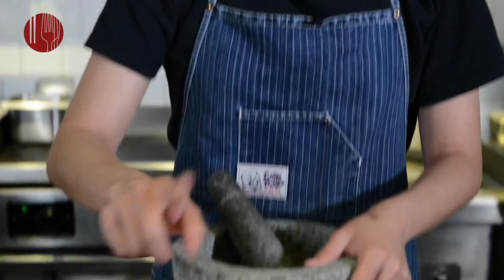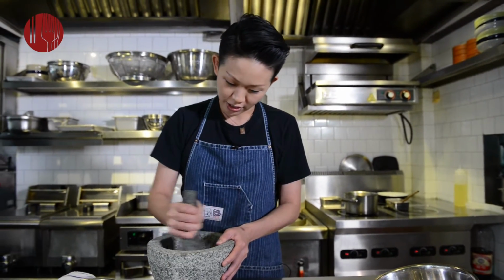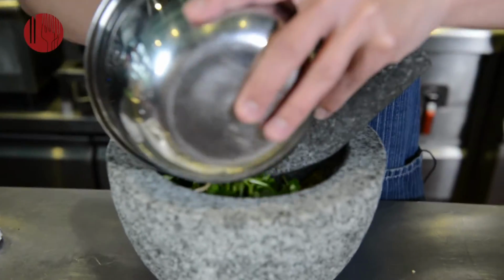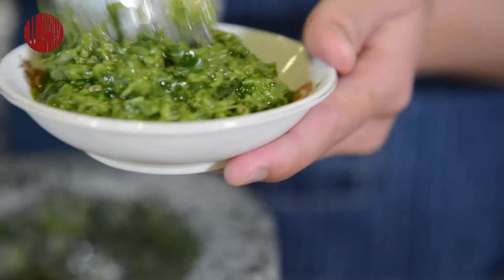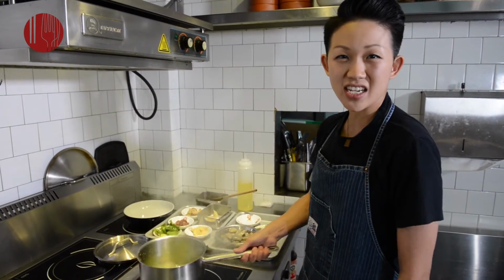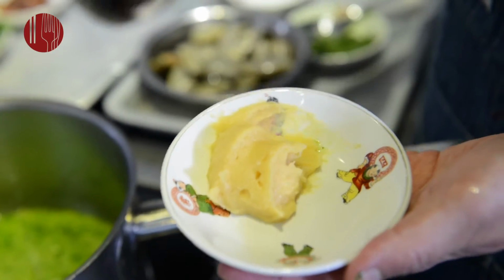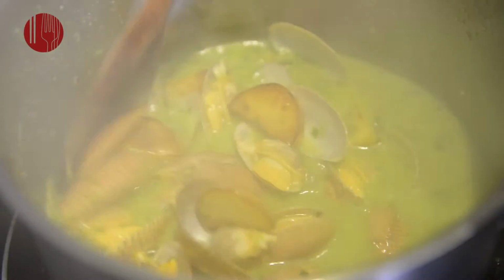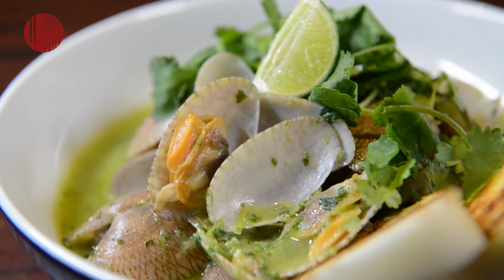The Epicurean Express: Clams in White Pepper Miso Broth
Chef May Chow of Little Bao shows us how to prepare this flavour-packed dish that is suitable for all seasons